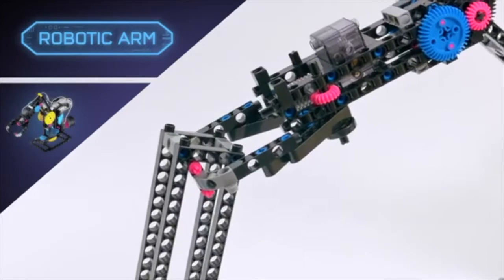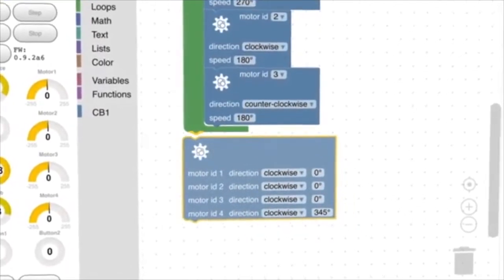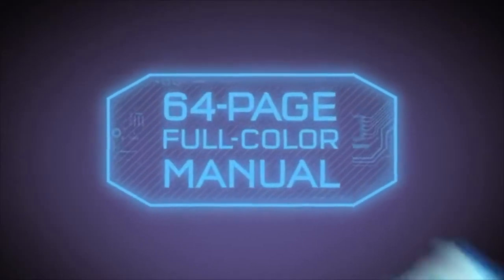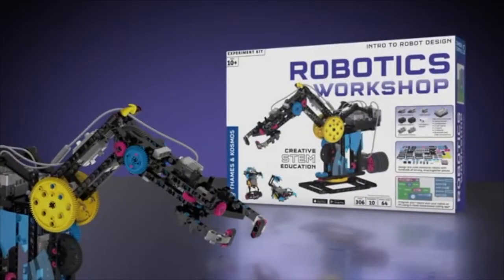Thames & Kosmos Robotics Workshop